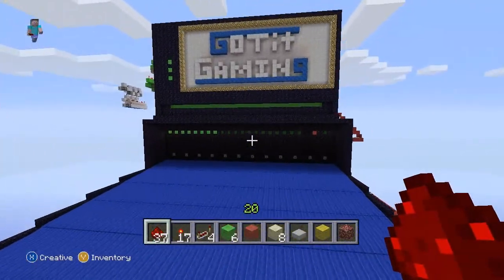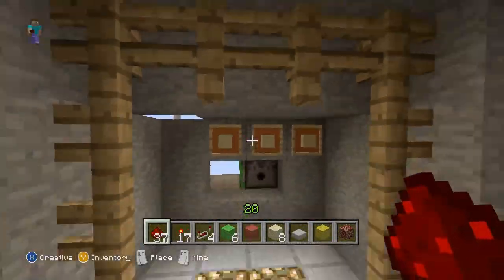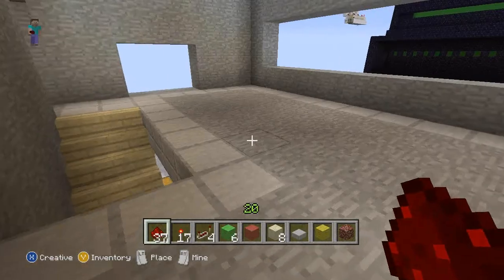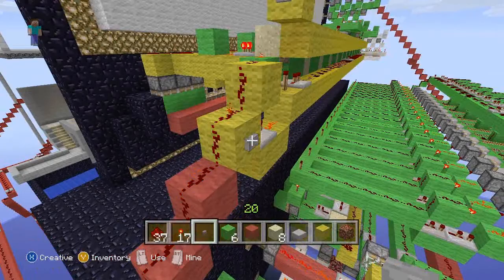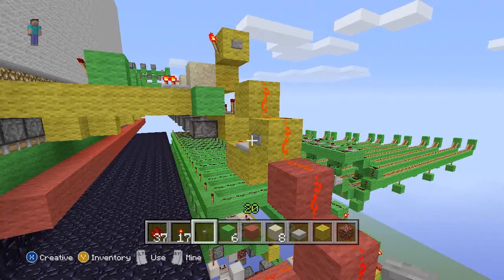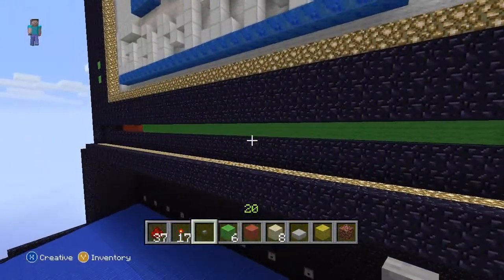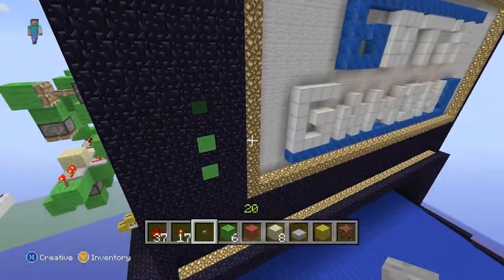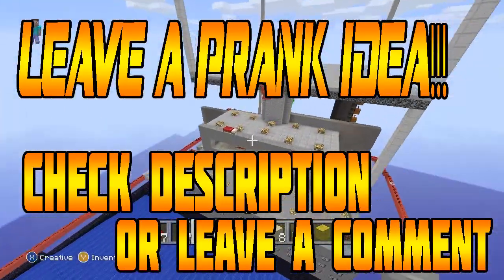|Channel Update| Public Pranks? GIVEAWAYS?